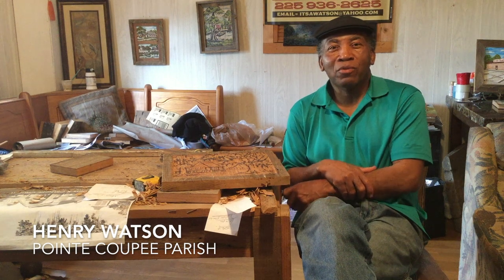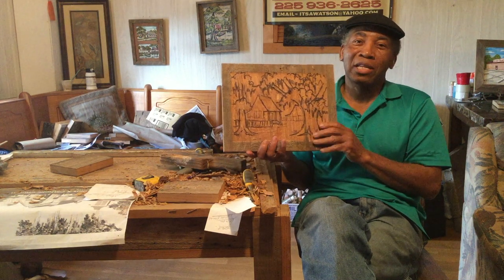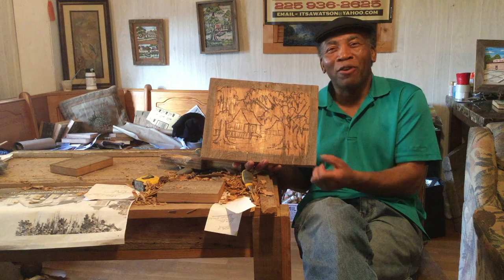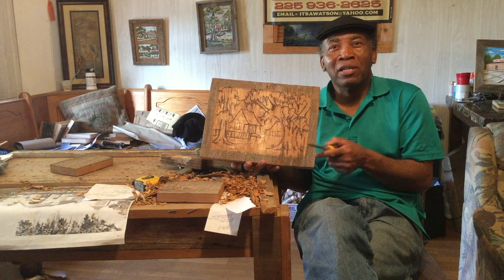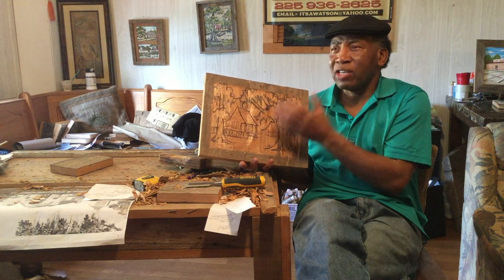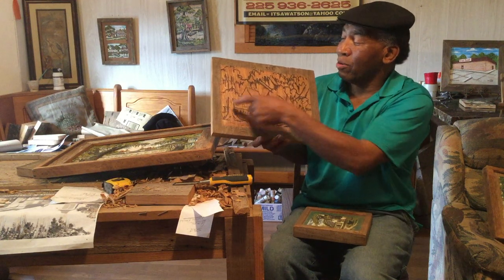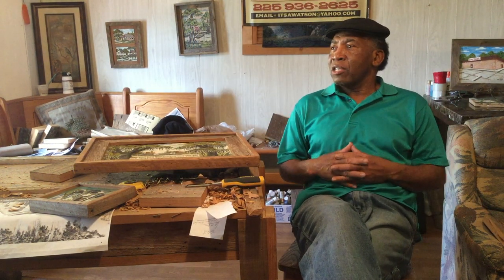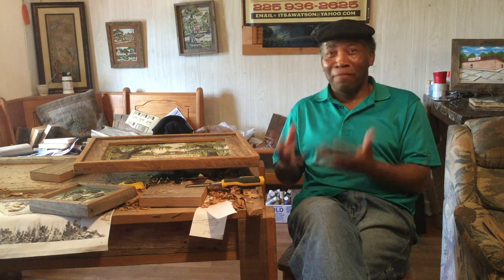Coastal Voices - Henry Watson - Livonia, LA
Coastal Voices is a humanities initiative committed to telling stories and listening to the stories of people who live in the Mississippi River Delta and Gulf Coast.